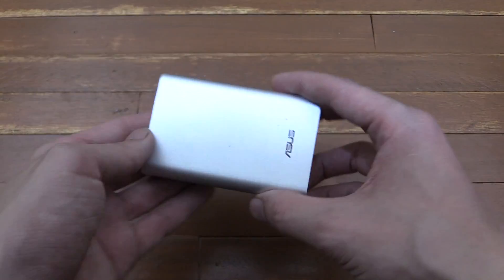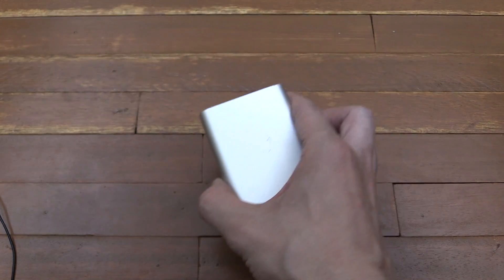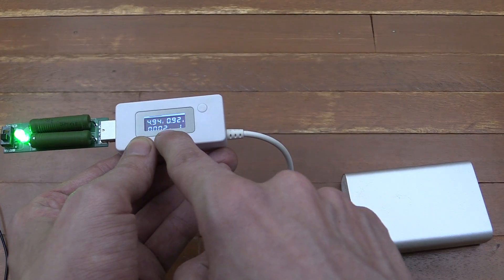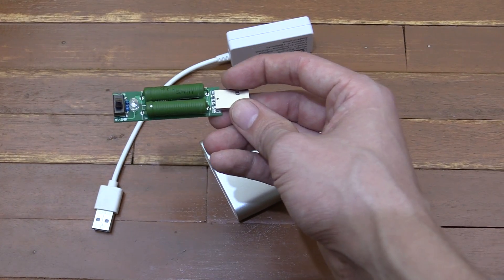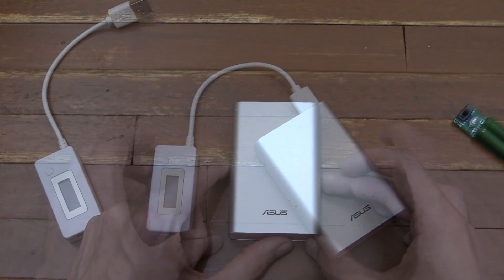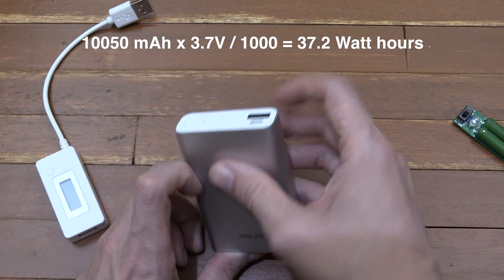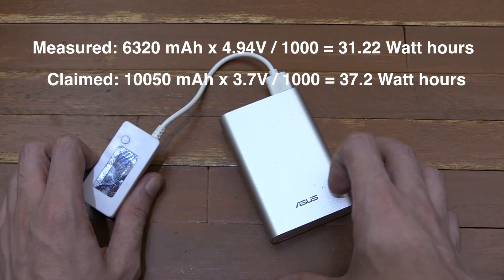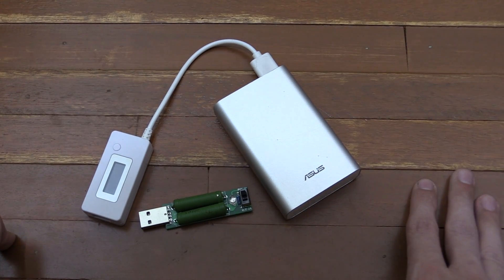How to measure the capacity of a powerbank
I use a USB watt meter and a 1 amp dummy load to test the true capacity of an ASUS Zenpower powerbank.

When measuring the true capacity of a powerbank, it's important to remember the voltage of the internal batteries which are nearly always 3.7V 18650 cells. When you consume power from the powerbank, a boost converter is stepping that voltage up to 5V for your USB device.

Convert powerbank mAh to Watt hours

Since there's a voltage difference between the internal cells and the output power, the first thing to do is to convert the rating of your powerbank to Watt hours.

10050 mAh powerbank converted to watt hours: 10050 (mAh) x 3.7V / 1000 = 37.2 Watt hours

Now we attach our USB dummy load to our powerbank, through a USB watt meter that can log mAh or Watt hours. I chose to run the test at 1 amp since that's the typical draw of most modern smart phones.

After a number of hours, the powerbank will have been depleted and you can take the voltage and mAh to work out the Watt hours.

Results

Dummy load results = 6320 (maH) x 4.94V / 100 = 31.22 Watt hours

So as you can see, although the mAh reading of our USB watt meter is just 6320 instead of 10050, we consumed that power at a higher voltage than what the powerbank is rated at. When comparing the powerbanks quoted capacity of 37.2 Wh to our measured 31.2 Wh, that gives us about 84% of the expected power. Considering the powerbank is a few months old (although lightly used) and losses in boosting the voltage, I think that's a pretty fair and honest result.